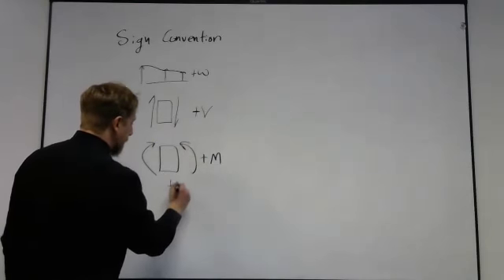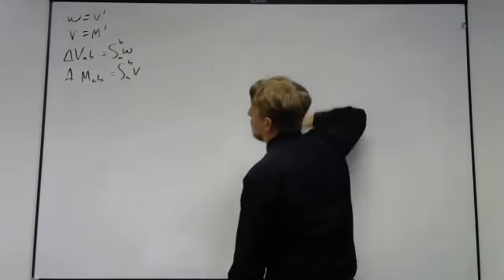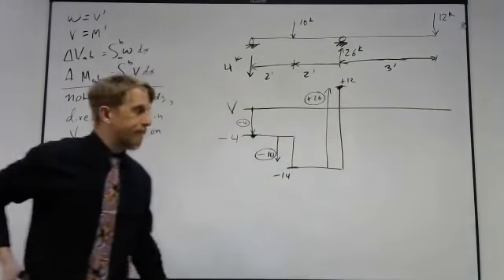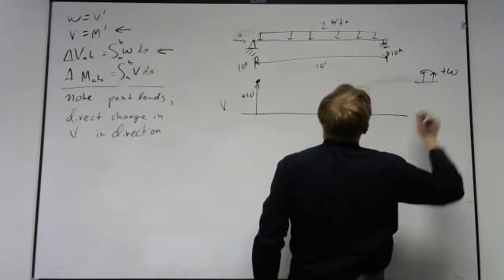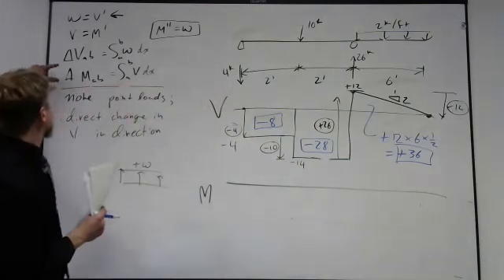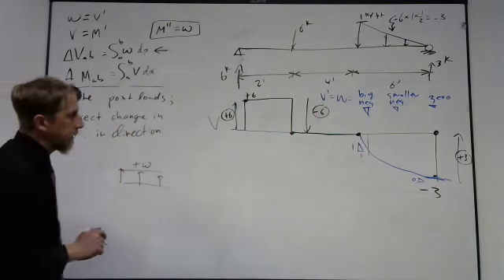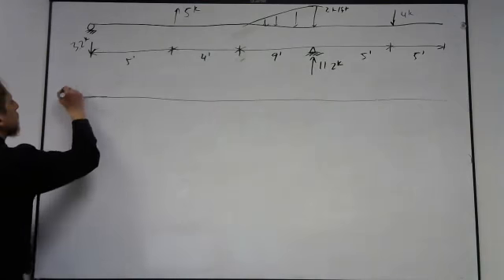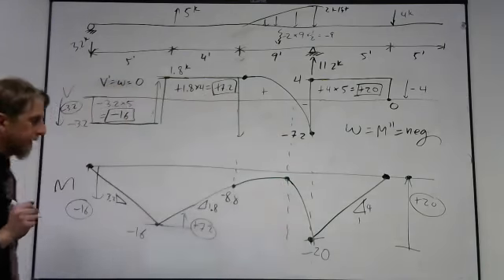Shear and Bending Moment Diagrams - the Easy Way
This is a crash course on shear and bending moment diagrams - the easy way. No equations or cuts necessary (please don't do it!) in 97% of cases!